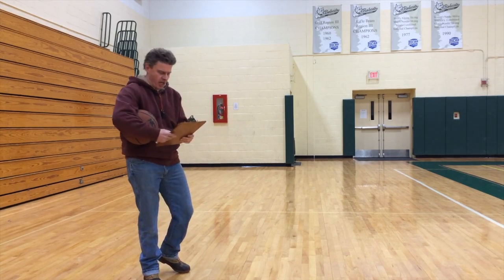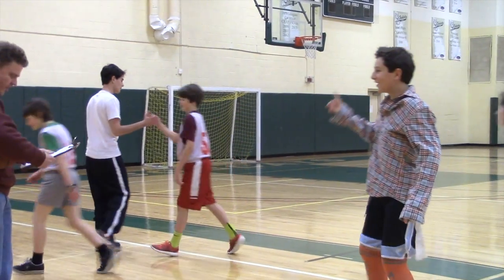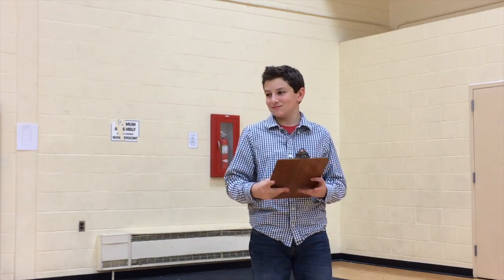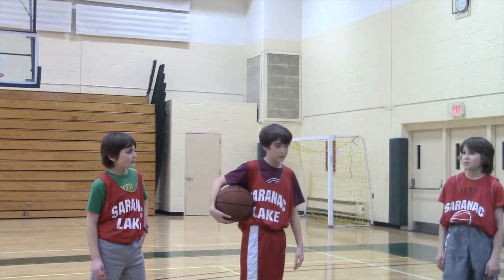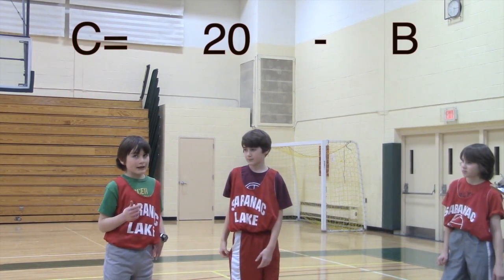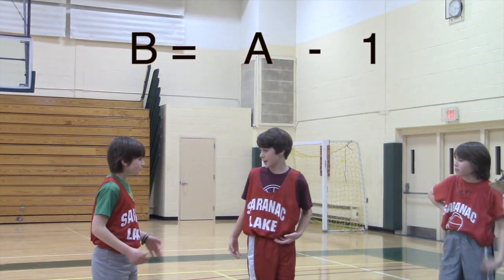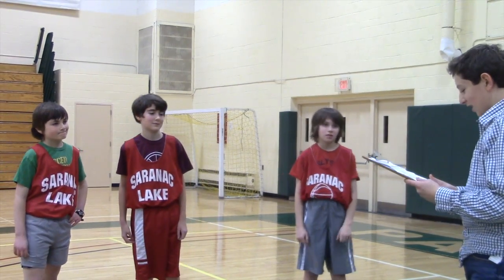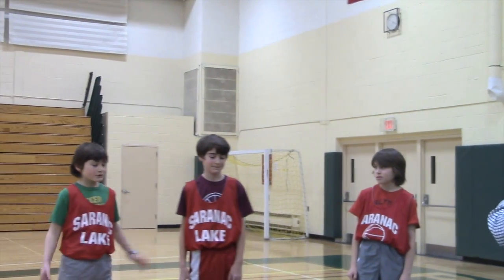Math Video Challenge - Algebra Basketball ( 2014-2015 Finalist)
Finalist in the 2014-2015 Math Video Challenge. This video was created by Saranac Lake.